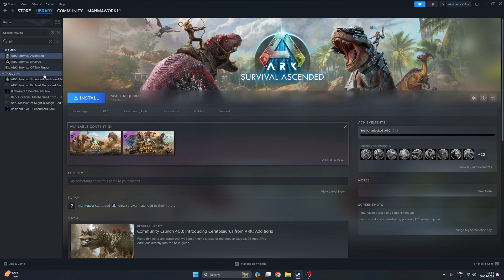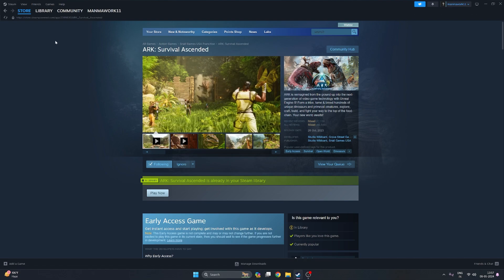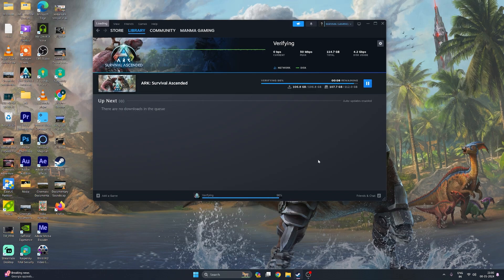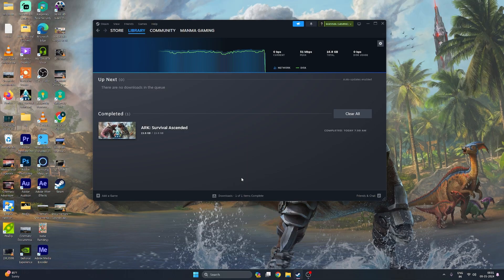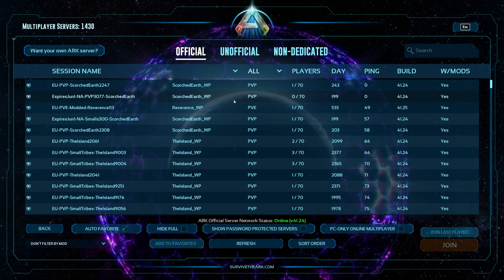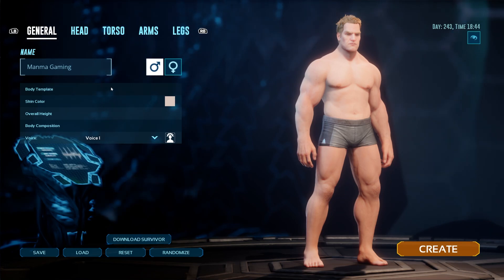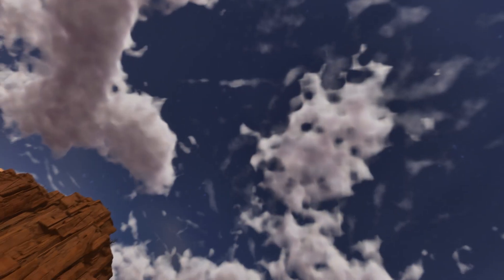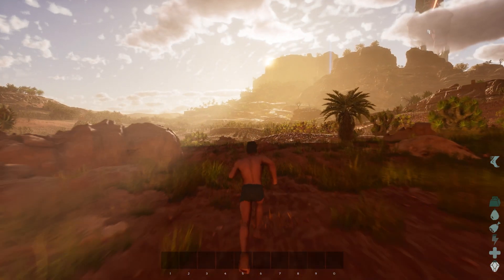How to Download and Install ARK Survival Ascended on PC (Step by Step)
Step by step guide tutorial: In this video I will show you how to download and install new ark survival Ascended game on your PC or Laptop. First you need steam Game Launcher and go to the Ark game from the steam games store.

FEATURES

ARK: Survival Ascended includes access to all of ARK’s worlds, including Scorched Earth, Aberration, Extinction, ARK Genesis Part 1, ARK Genesis Part 2, and more. The Island and Scorched Earth are released now, with the subsequent expansion worlds to be added at no additional cost on a regular basis.

Second check your PC minimum game requirements... Here is the list,

Minimum:
        OS: Windows 10/11 with updates
        Processor: AMD Ryzen 5 2600X, Intel Core i7-6800K
        Graphics: AMD Radeon RX 5600 XT, NVIDIA GeForce 1080
        Additional Notes: SSD Required

Recommended:
        Processor: AMD Ryzen 5 3600X, Intel i5-10600K
        Graphics: AMD Radeon RX 6800, NVIDIA GeForce RTX 3080

Now follow the video process to download and install the ark game on your PC or Laptop.